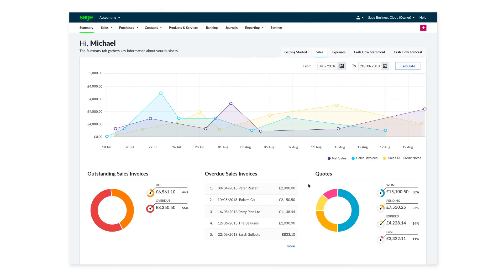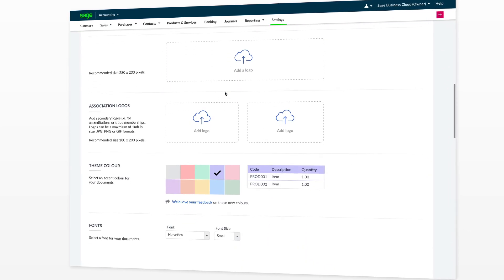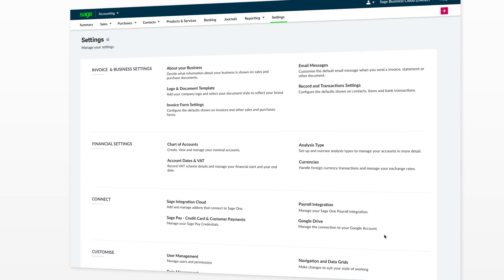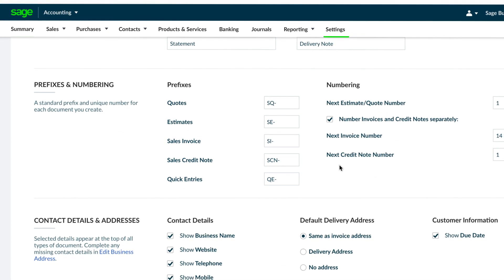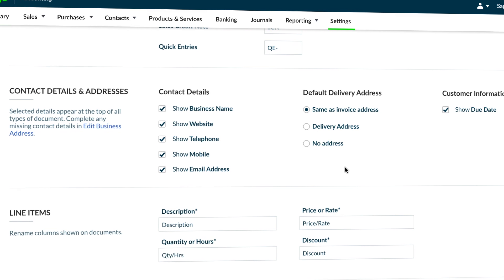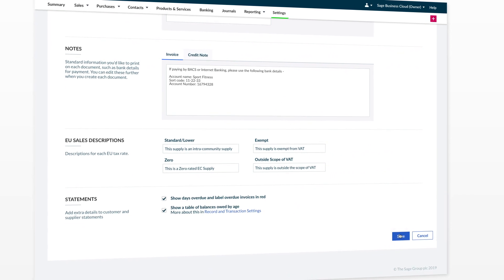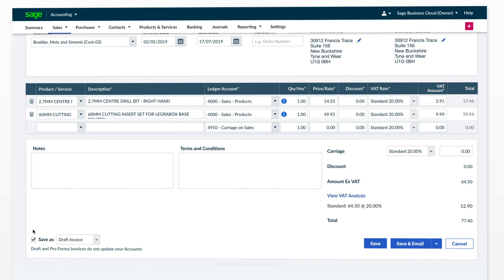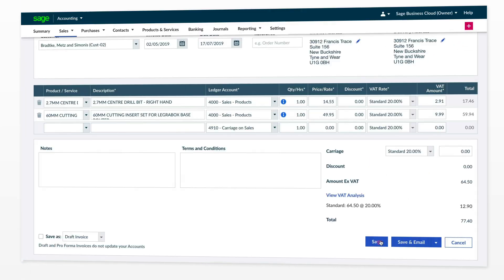Customize & personalize your invoices with Sage Business Cloud Accounting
How to customize and personalize your invoices within Sage Business Cloud Acocunting